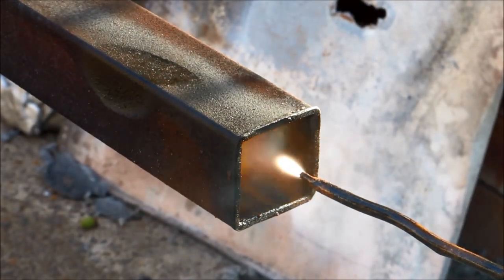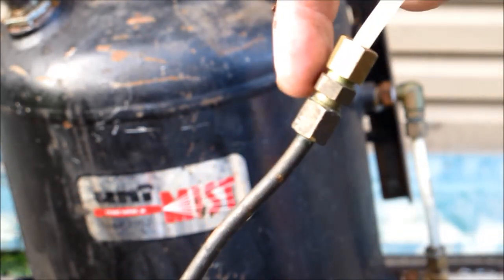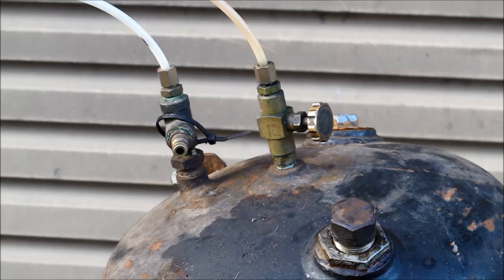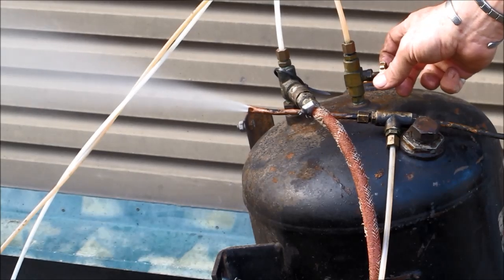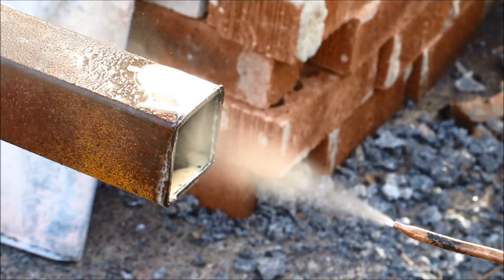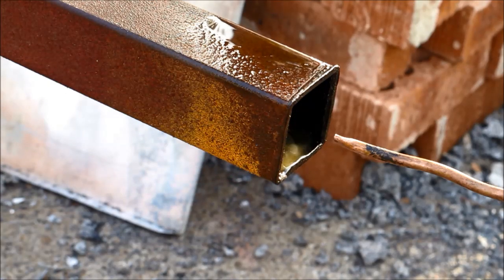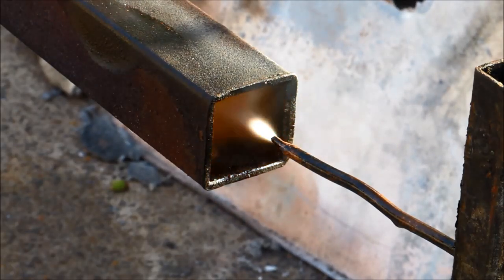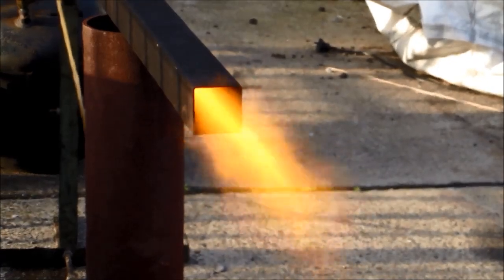Instant light spraying oil Burner from cheap, off the shelf fittings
This burner is easy to build with off the shelf and easily found parts. It works similar to a babbington type but is a simpler design still.
While many pressurized  burners use expensive Delevan siphon type nozzles, this Spray burner can be made using regular fittings and can deliver a wide range of outputs.

It requires only one valve for the fuel flow and can run on a variety of fuels from waste oil to diesel, kerosene or turps.  It is shown running on and lighting up on straight used veg oil with no additives. The tank is pressurized to 15-20 PSI but can be higher or lower according to the heat output required.

Please click the like button if you enjoyed this vid and don't forget to check out the other vids on my channel.